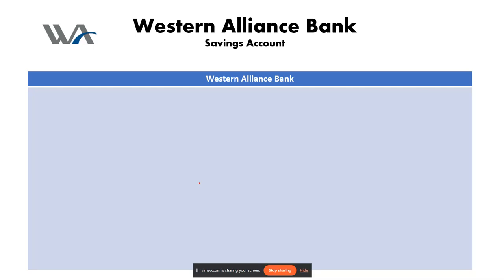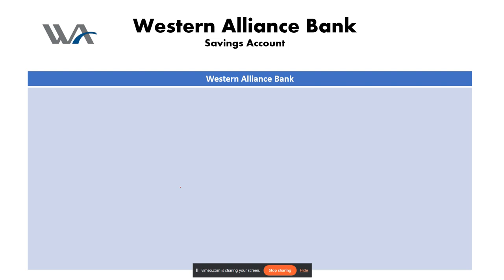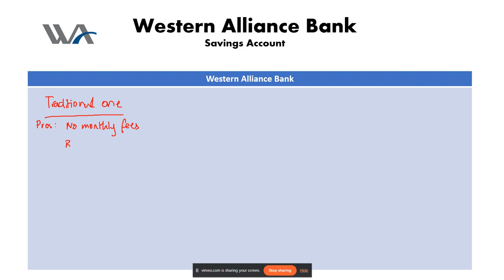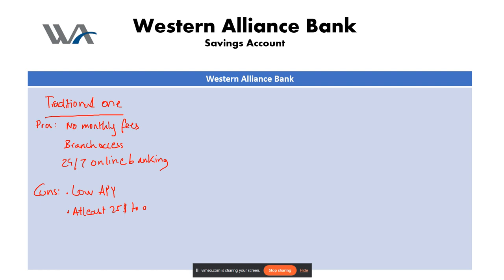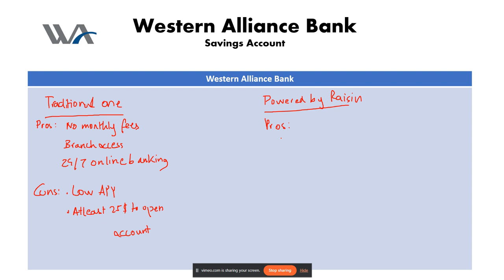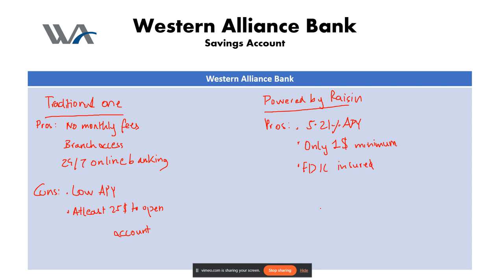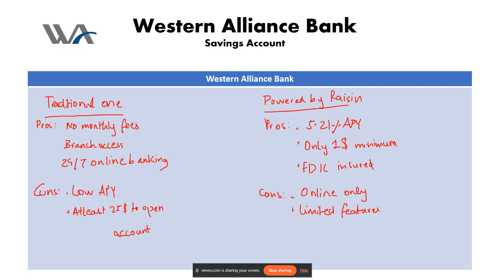Western Alliance Bank High Yield Savings Account Review (2024) | Cd Rates,Deposits And More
Western Alliance Bank offers a high-yield savings account that currently pays 5.32% APY. This is one of the highest rates available on a savings account, and it's a great option for people who want to maximize their savings returns.